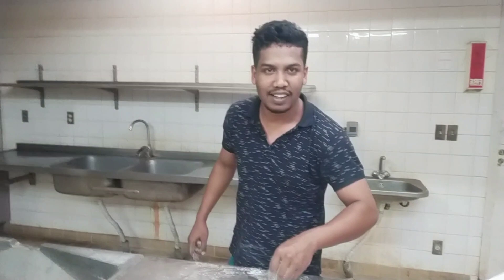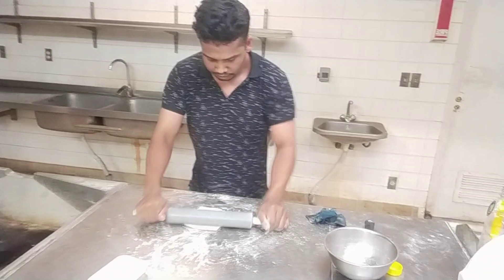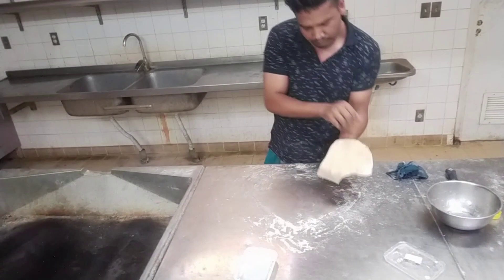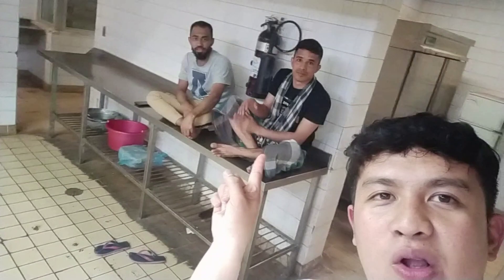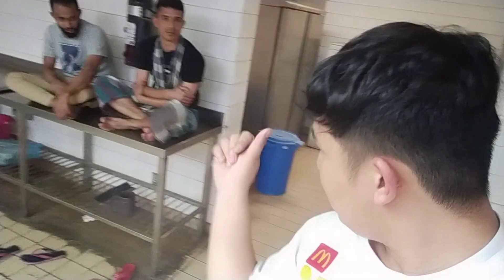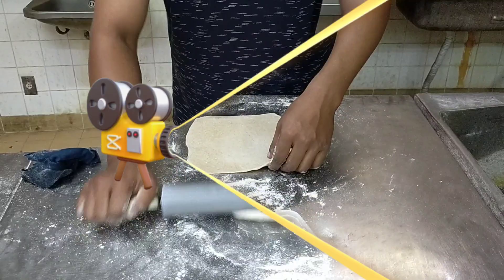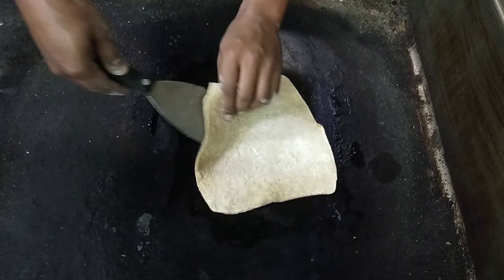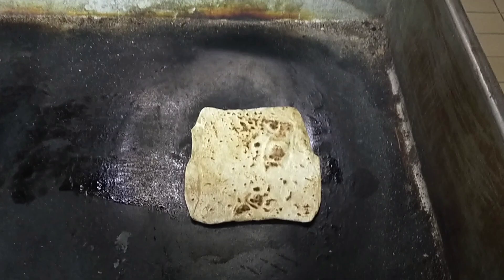"KUBOS". The Arabic Food in Saudi Arabia 🇸🇦👌 II Kevin Garcia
Thank You mga ka FRENNY 👌👌👌👌